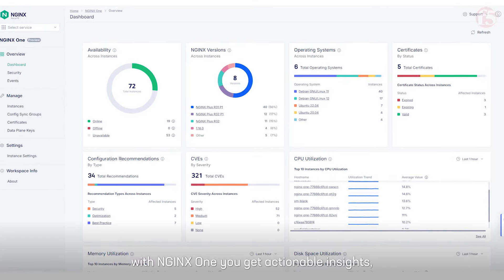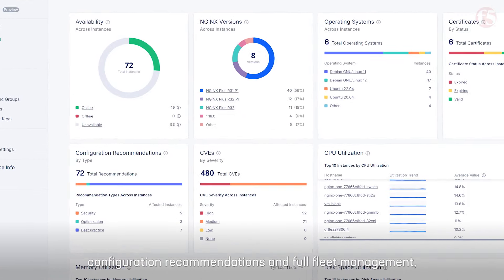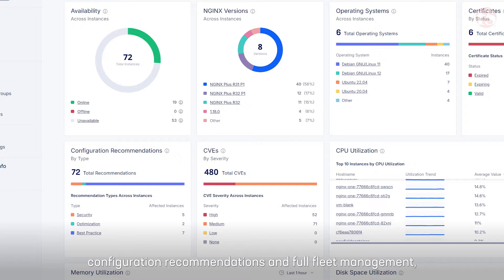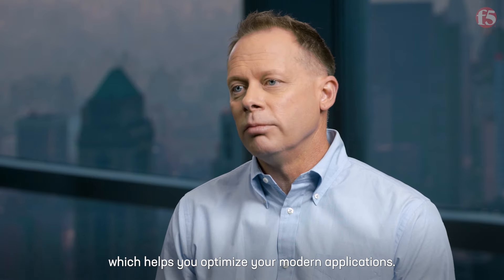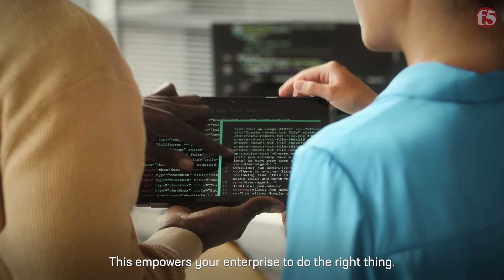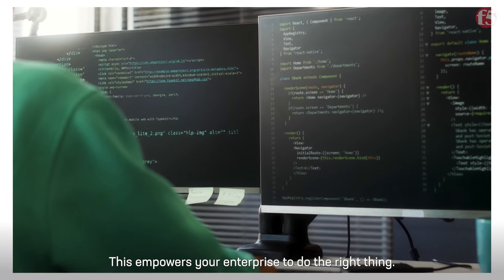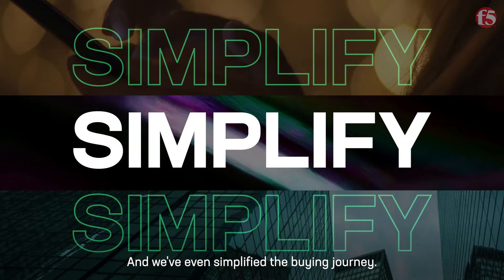Introducing F5 NGINX One: A New Era of Application Delivery and Management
NGINX One is a comprehensive offering that includes all of the NGINX core capabilities and use cases, a SaaS-based web console, and unified packaging. It combines advanced load balancing, web and application server capabilities, API gateway functionalities, and security features into a single, easy-to-manage package. Whether you are running applications in the cloud, on-premises, or in hybrid environments, NGINX One has you covered.